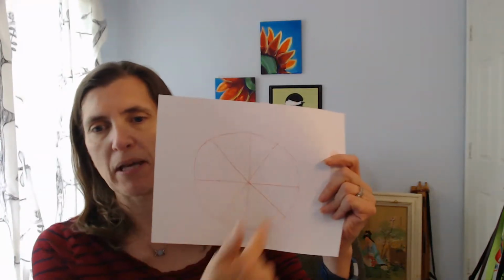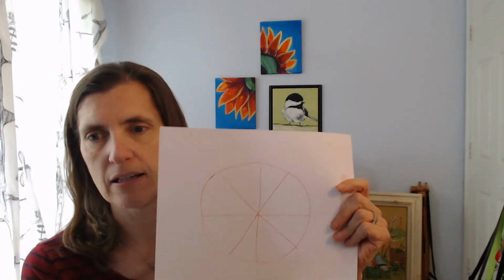Quarantine Writing Sprint 1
I will give you a writing exercise, if you need it and will tell you my goal for the day and then we write for 20 minutes.

This is my favorite writing exercise that helps me to create a very rich environment and rich scene.  I learned it as a technique to remember past events but have used it with fictional characters to have a very full scene.